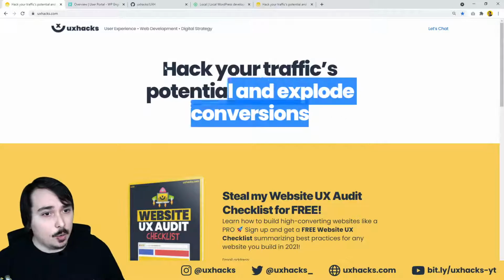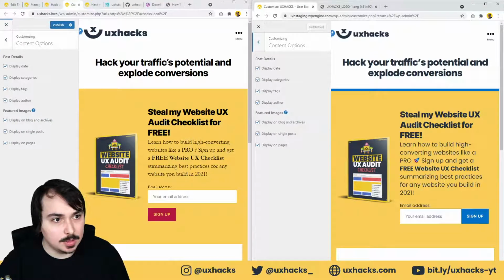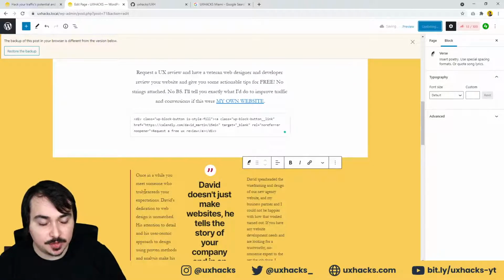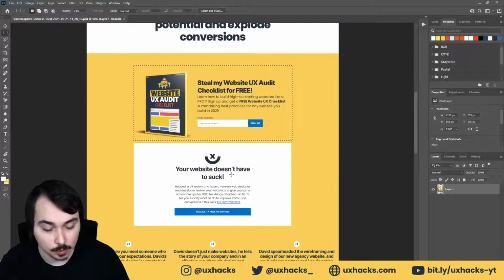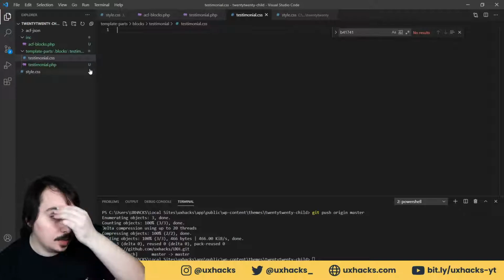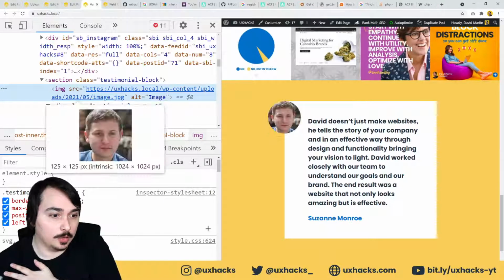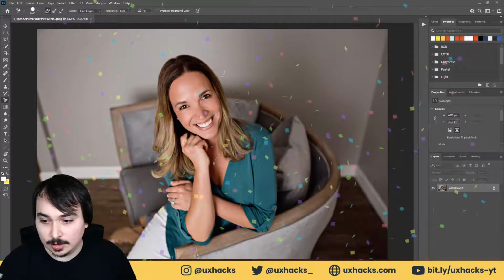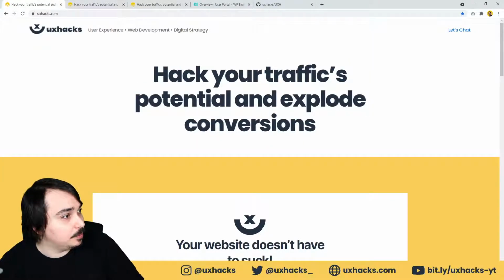WordPress Theme Development Tutorial using Local by Flywheel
Setting up a WordPress theme development workflow to allow us to modify the theme and track changes via git using Local by Flywheel.

Get 1 free month of Nord VPN and protect your IP

My name is David Martin and I build high-converting websites for agencies, startups, and digital entrepreneurs that NEED their website so they can make MONEY.

It's my goal to share everything I've learned in my 9+ years planning, designing, and developing kickass websites so you can do it too!